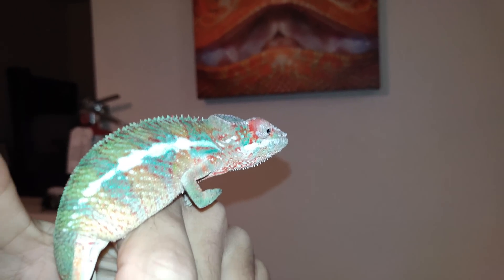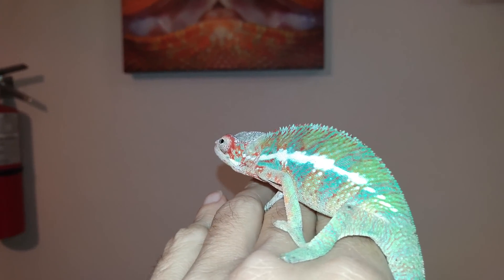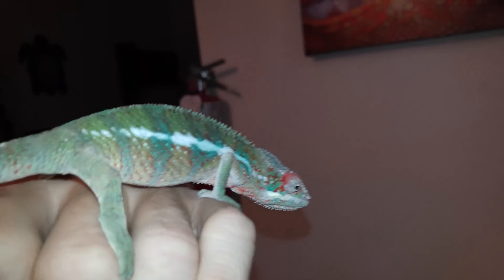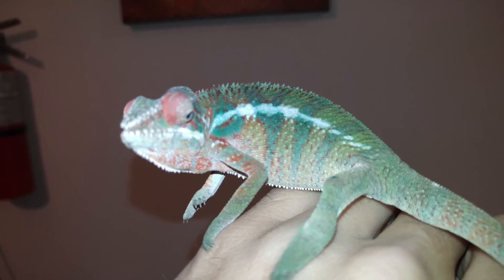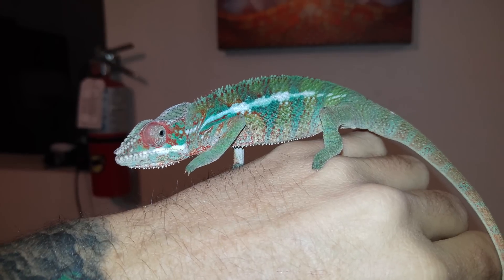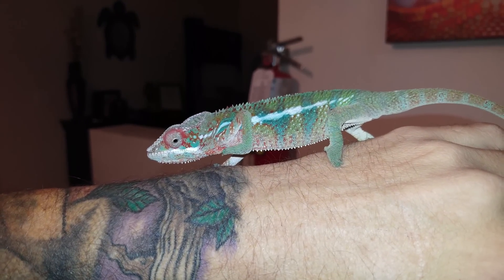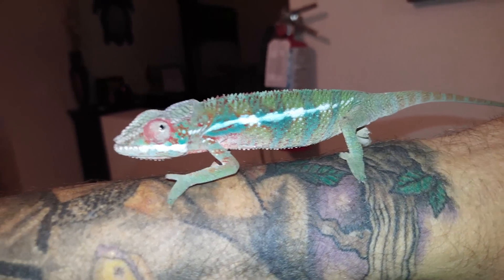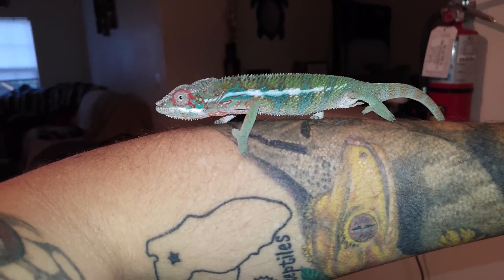New Addition To The Webe Family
Christmas came early this year and i got an epic gift from my sister.